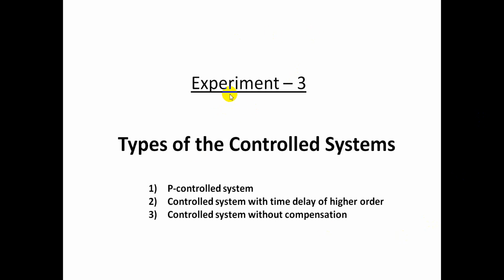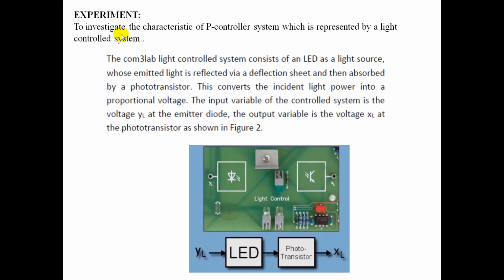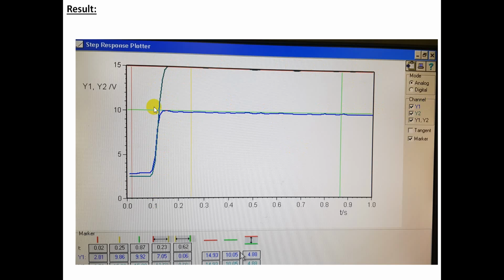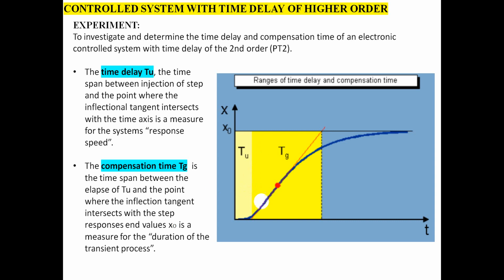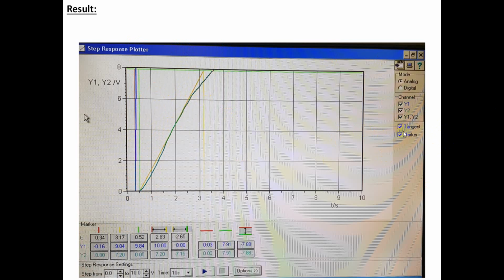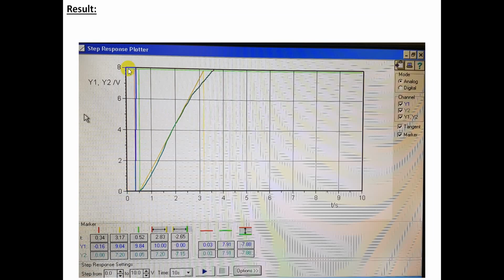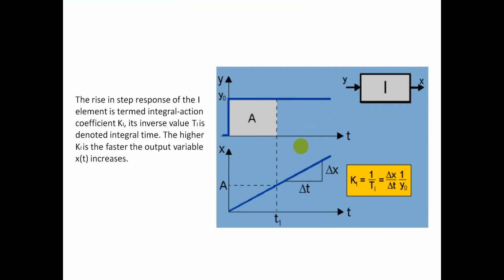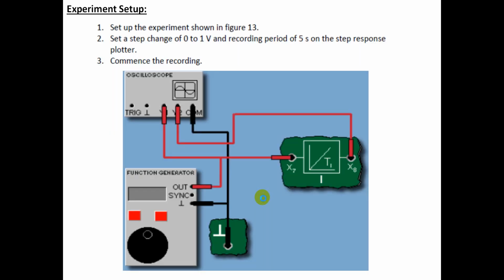Experiment - 03 (Control Systems)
Types of the Controlled Systems